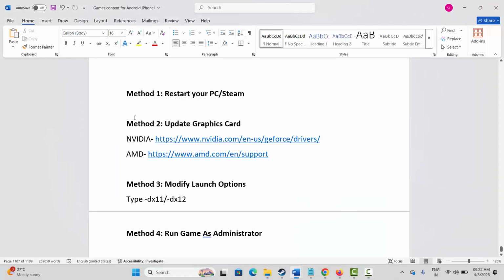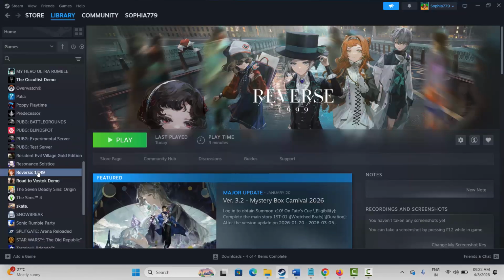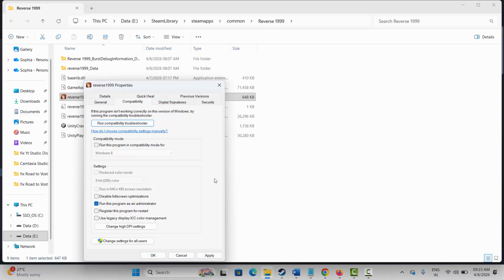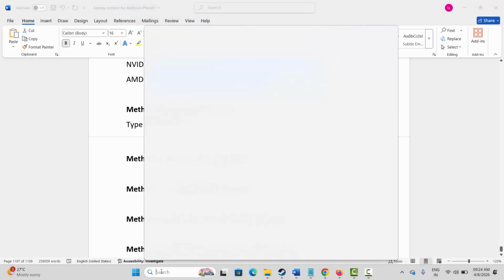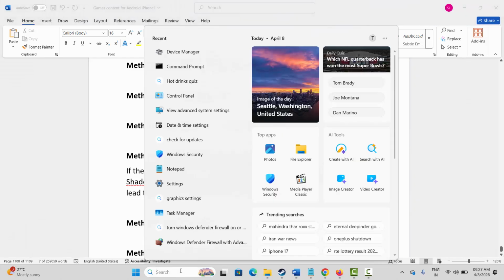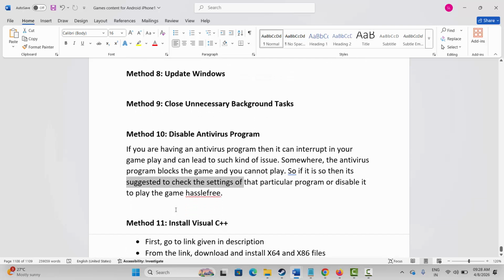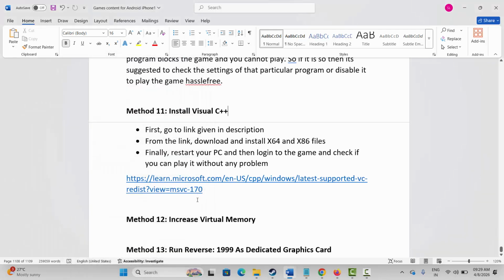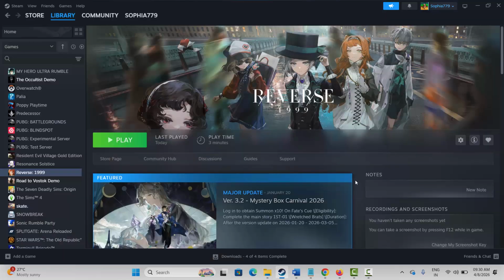How To Fix Reverse: 1999 Stuck on Loading Screen, Not Loading, Black Screen Error on PC/Steam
Here in this video guide, know How To Fix Reverse: 1999 Stuck on Loading Screen, Not Loading, Black Screen Error on PC/Steam
Fix Reverse: 1999 stuck on loading screen on windows 11/10,
Reverse: 1999 not loading on PC 2026,
Fix Reverse: 1999 stuck on loading
How To Fix Reverse: 1999 Stuck On Black Screen on PC (2026),
Fix Reverse: 1999 Stuck On Black Screen on PC,